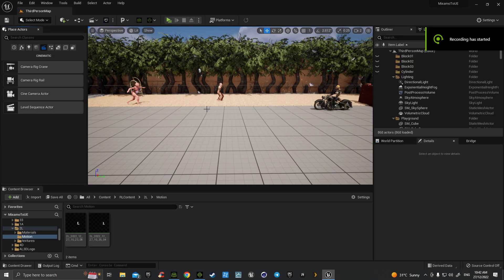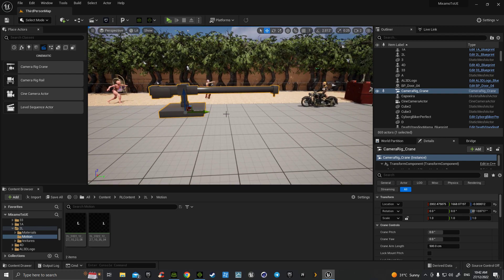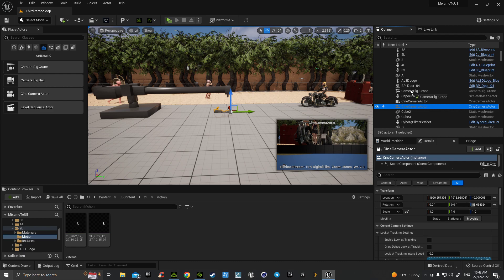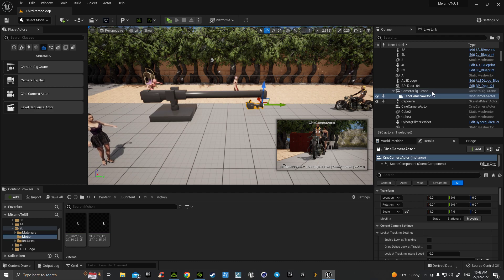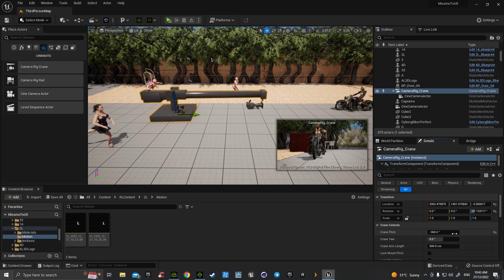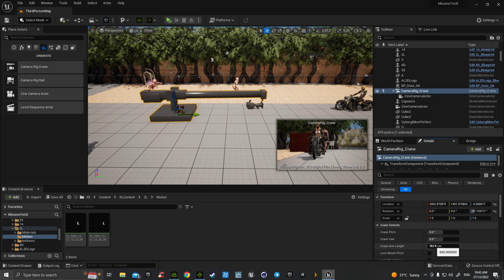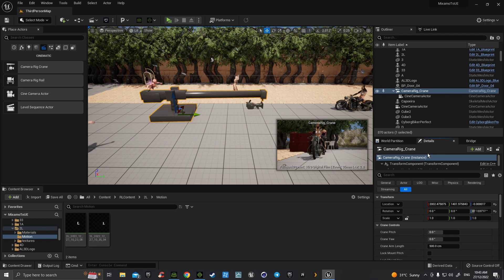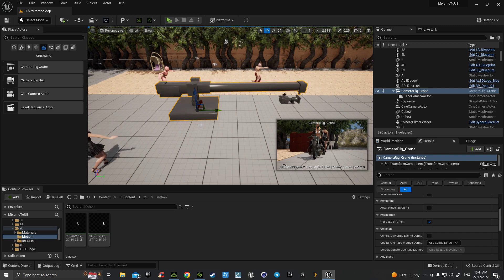Unreal Sequencer Tutorial 02 - Camera Rig Crane - Set up and Use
An easy tutorial on UE Cinematics - Camera Rig Crane - Set up and Use